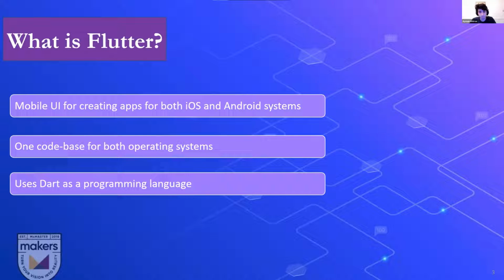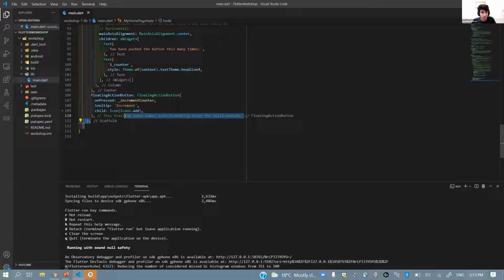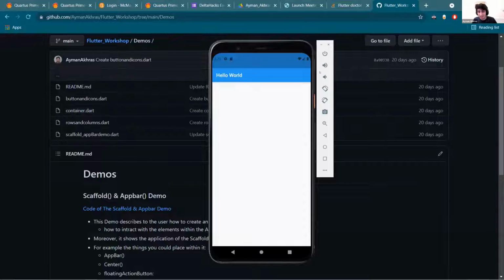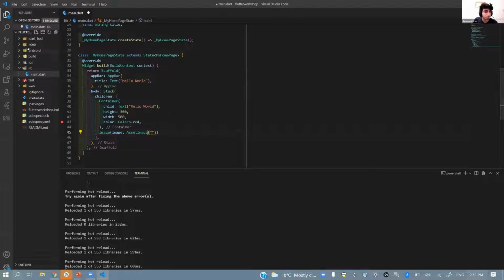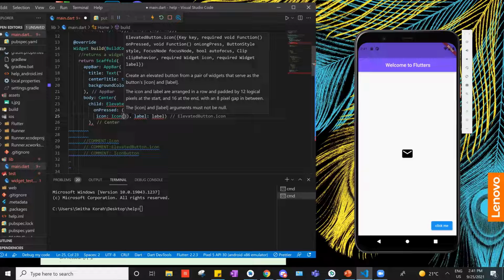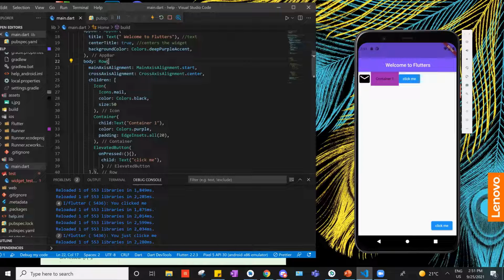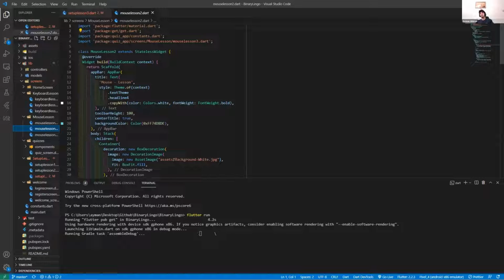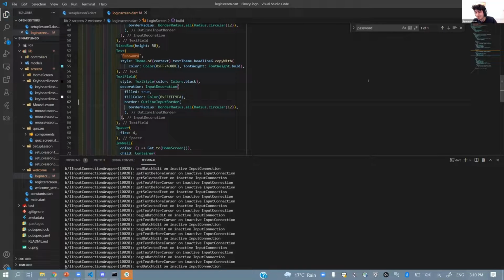Flutter Workshop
Flutter is Google's open-source UI software development kit used to develop cross platform applications. Watch our workshop to learn the basics and create something amazing!

(Virtual Workshop Recording - October 2021)